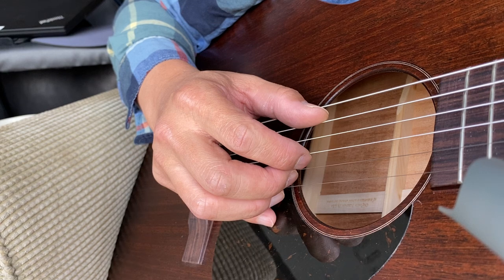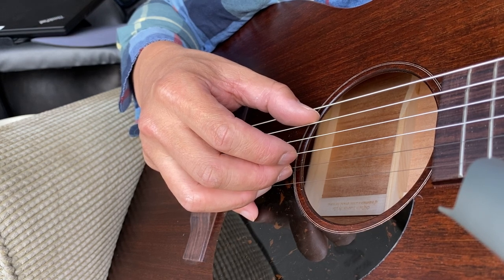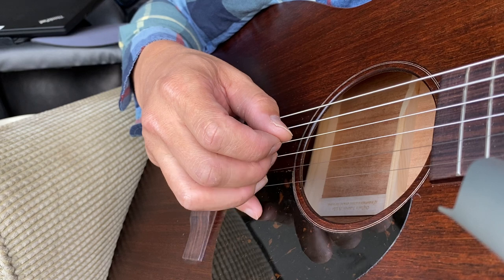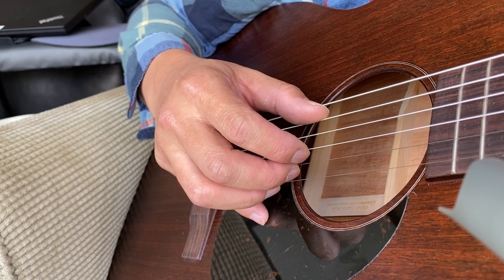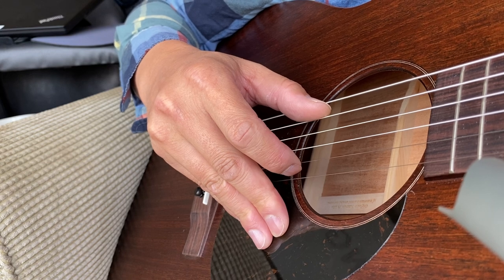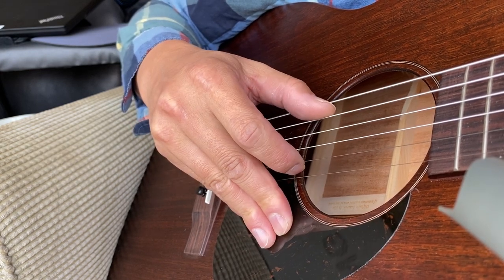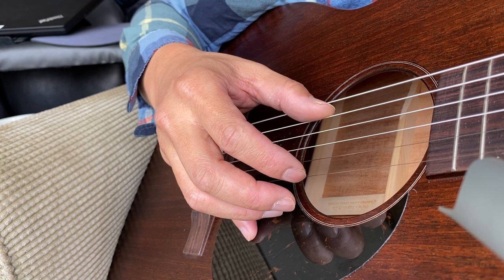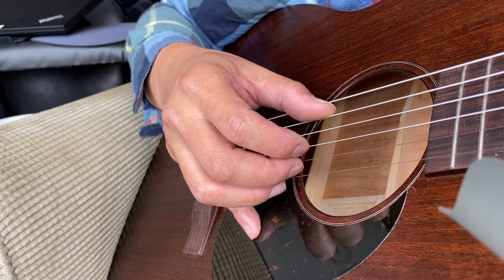Finger picking “Dust in the wind” for beginners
Finger picking “Dust in the wind” for beginners, Travis picking, focusing on right hand only